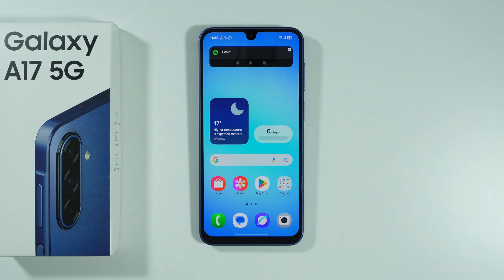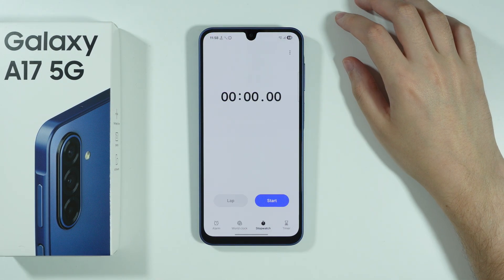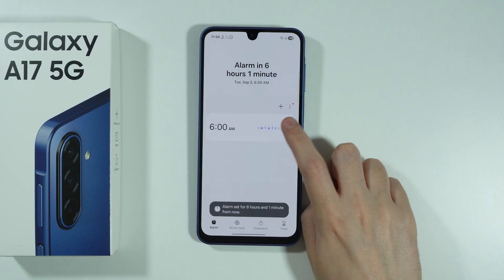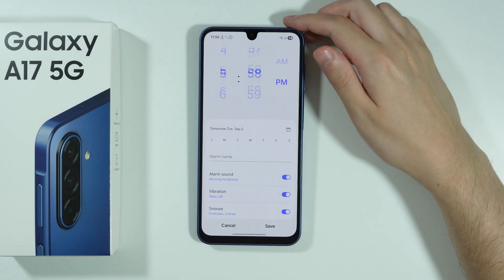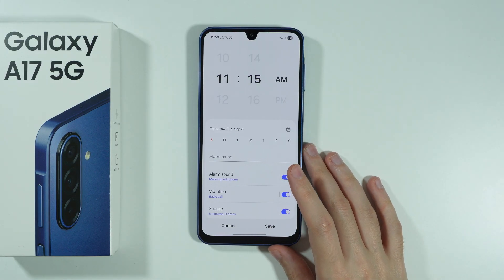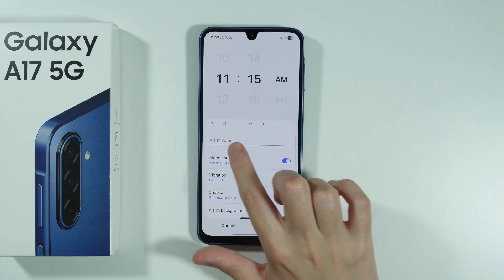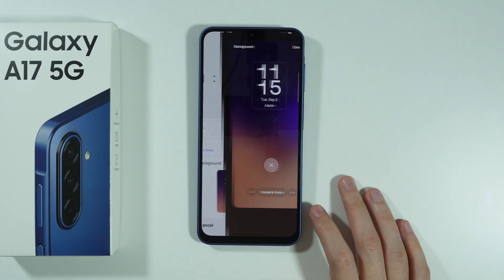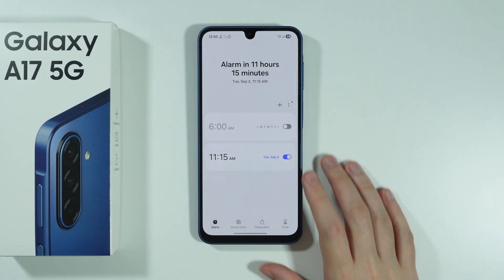Samsung Galaxy A17: How to Set Up Alarm Clock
Learn how to set up and customize alarm clocks on your Samsung Galaxy A17 for reliable wake-up calls and reminders. This guide provides step-by-step instructions for using the Clock app to create, edit, and manage multiple alarms. Discover how to choose alarm sounds, set repeating schedules, and enable gradual volume increase for a gentle wake-up. Organize your daily routine with personalized alarms for waking, medication, meetings, or other important events.